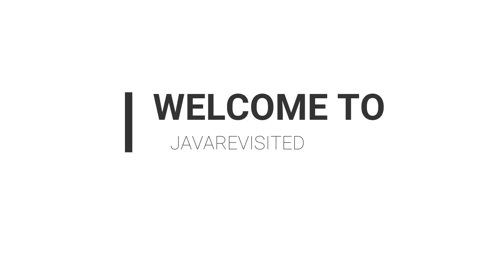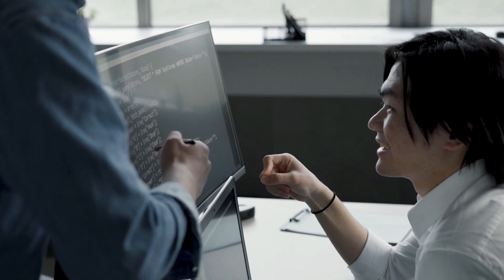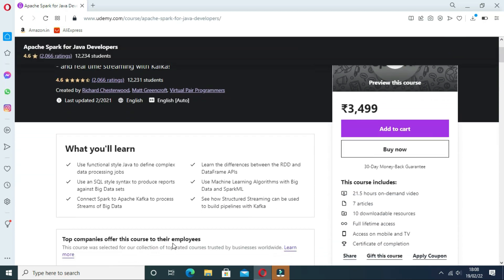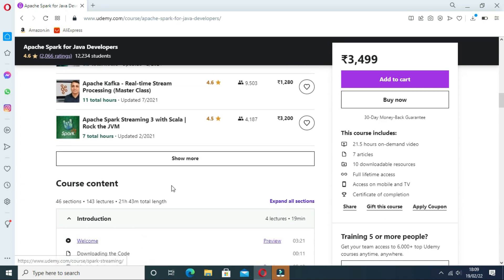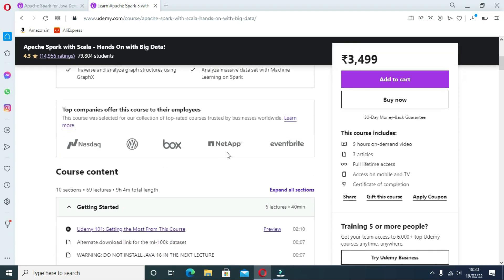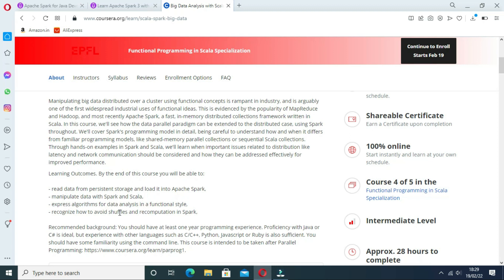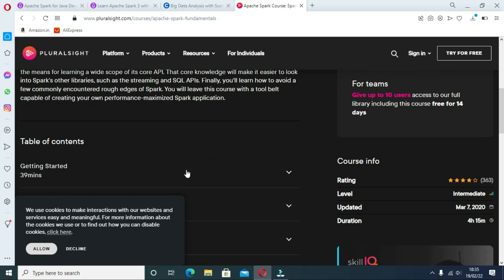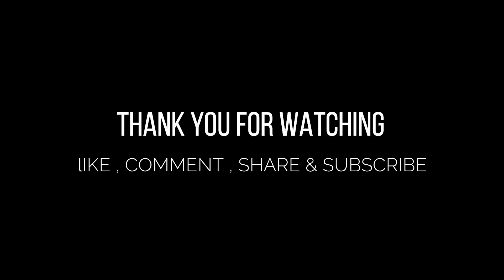Top 5 Courses to Learn Apache Spark in Depth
Here are links to the courses are mentioned below :
1. Apache Spark for Java Developers [Udemy]
2. Apache Spark with Scala - Hands On with Big Data! [Udemy]
3. Big Data Analysis with Scala and Spark [Coursera]
4.  Apache Spark Fundamentals [Pluralsight]
5. Become a Data Scientist by learning Spark (Udacity)

Hello everyone, If you’re looking for the Best APACHE SPARK COURSES then watch till the end which one is best for you. In this video, we have shared top Apache Spark courses for Java and Python developers to learn from scratch. These Apache spark courses are created from popular learning websites like Udemy, Pluralsight, and Coursera and they will help you learn Apache spark in-depth.

They are also suitable for both beginners and experienced Java programmers who want to learn Spark and Big Data technologies.

So, Let's start by understanding what APACHE SPARK is?

Apache Spark is a data processing framework that can
• handle big data sets fast
• distribute processing duties over numerous computers, either on its own or with other distributed computing technologies.

Spark enables streaming data, machine learning, graph processing, and comes with native bindings for Java, Scala, Python, and R. Banks, gaming businesses, and all of the big IT giants, including Apple, Facebook, and Microsoft, all utilize it.

Now, without wasting any time let’s begin with the best 5 courses to learn Apache Spark.

00:00:00 -  Introduction
00:00:53 - First Apache Spark course
00:01:49 - Second Apache Spark Course
00:02:43 - Third Apache Spark Course
00:03:04 - Fourth Apache Spark Course
00:03:36 - Fifth Apache Spark course

Now, after this extensive discussion on the best Apache Spark courses, I would surely suggest you guys take one of these and learn more about it and not just invest in it.

Links to the courses are mentioned below :
1. Apache Spark for Java Developers [Udemy]
2. Apache Spark with Scala - Hands-On with Big Data! [Udemy]
3. Big Data Analysis with Scala and Spark [Coursera]
4.  Apache Spark Fundamentals [Pluralsight]
5. Become a Data Scientist by learning Spark (Udacity)

Other Big Data and Apache Spark Resources you may like